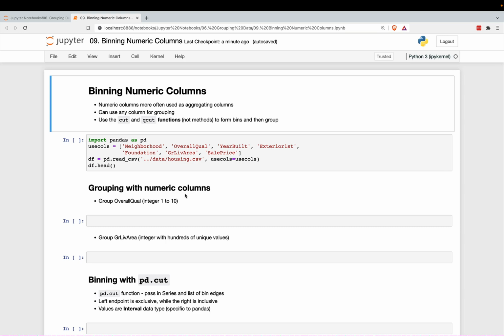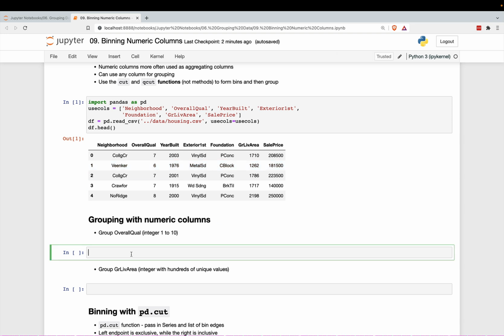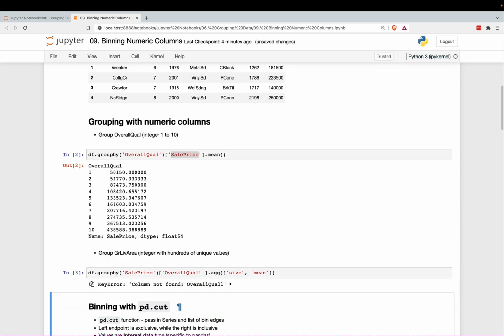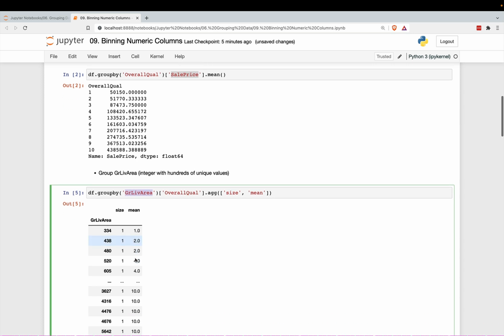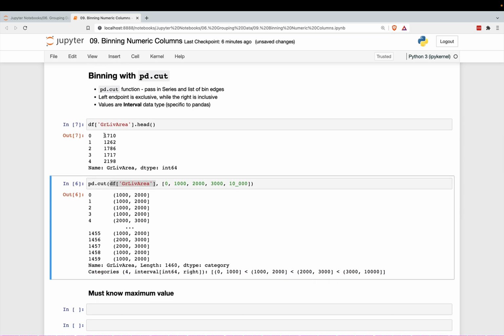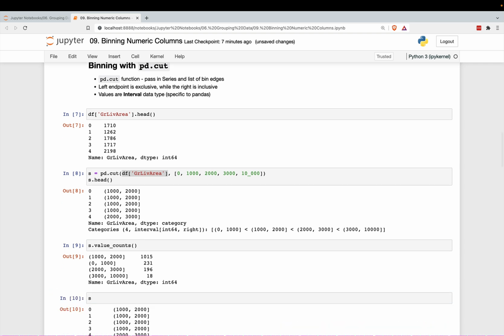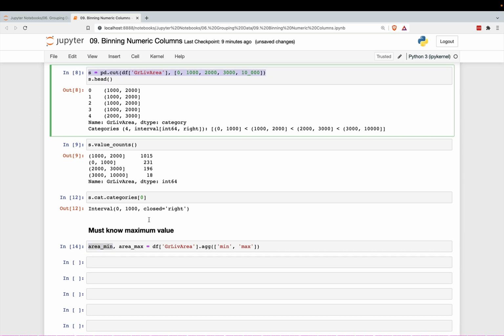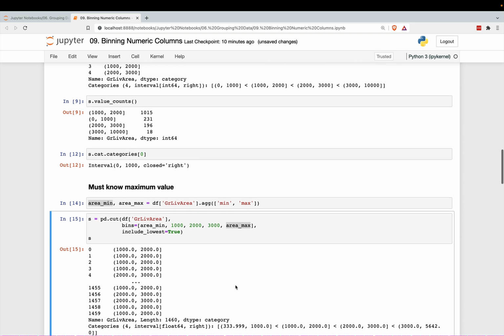01 Binning with pd cut